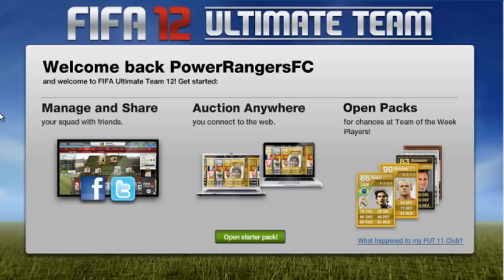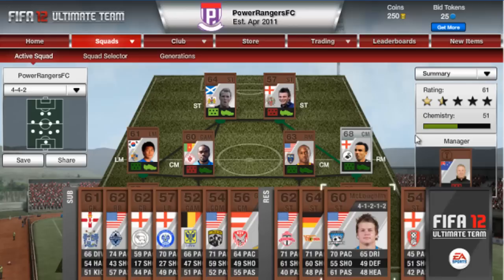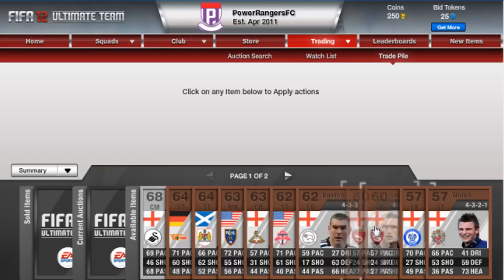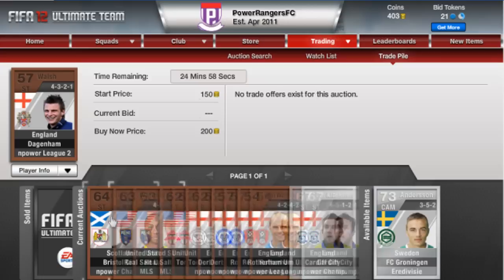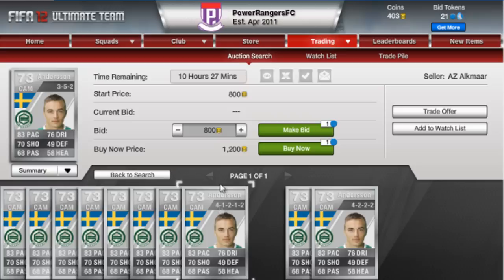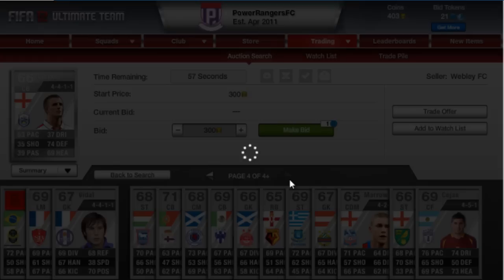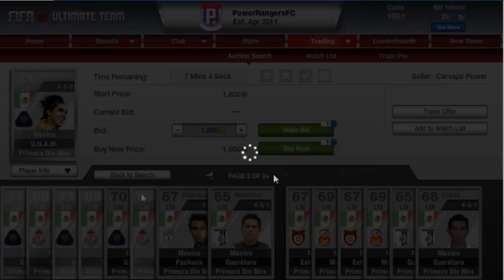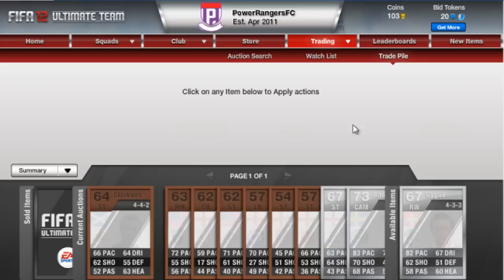Fifa 12 | Road To 100K Episode 1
Can i get 5 likes for my first upload? Episode 2 will be out on the 31st! If not the 1st :)